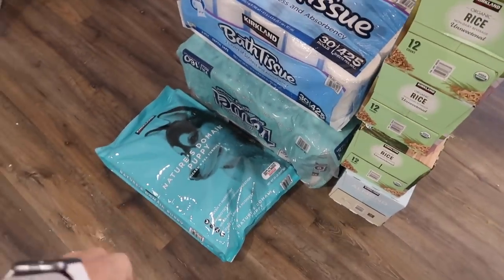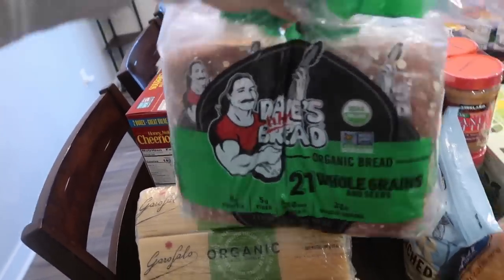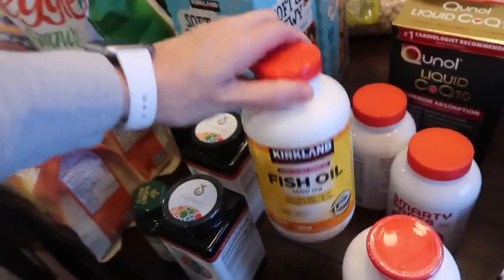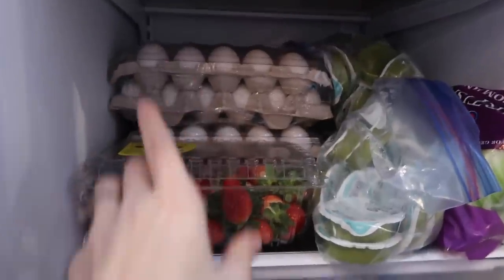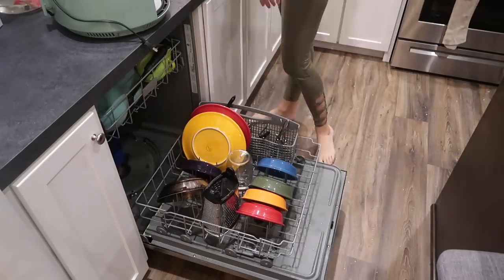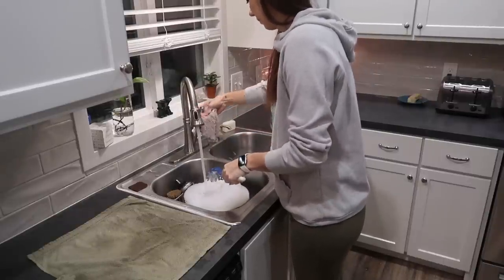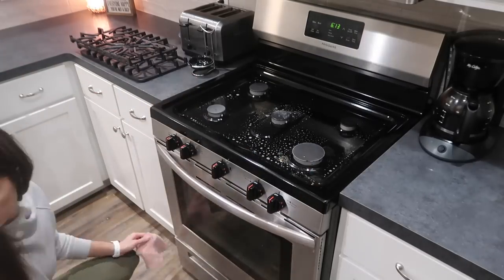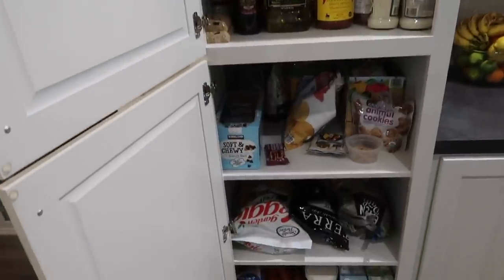HUGE $1,500 Costco Haul & CLEAN WITH ME | Kitchen Cleaning Motivation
Today I am sharing a MASSIVE Costco Haul along with some cleaning motivation! When it's time to put all of these groceries away, it calls for some kitchen clean with me.

3. Follow @the_microfiber_cloth on Instagram

That's it! Winner will be messaged on Instagram on January 9th at 2pm.

This channel is all about homemaking. I will be sharing lots of tips on how to manage your home and make it a pleasant place. I want to Help you LOVE where you live!

All content is not authorized to be duplicated without written consent from The Kelley Krew LLC ©

HUGE $1,500 Costco Haul & CLEAN WITH ME | Cleaning Motivation